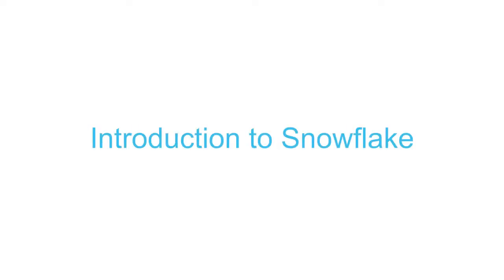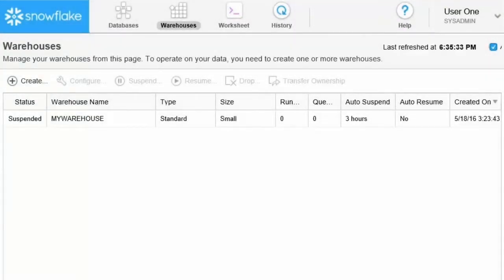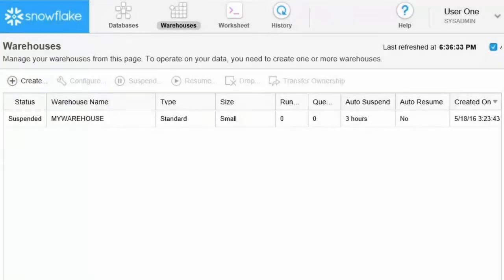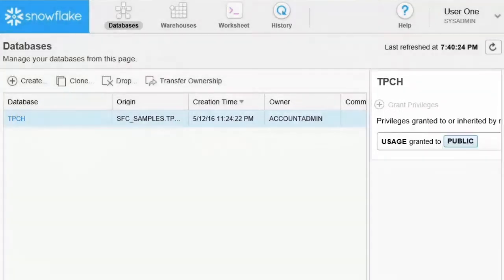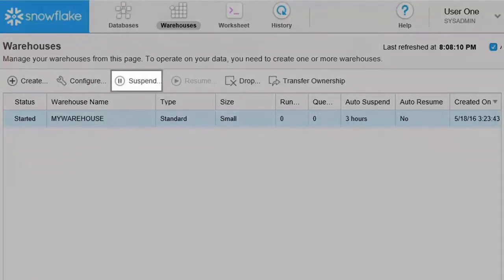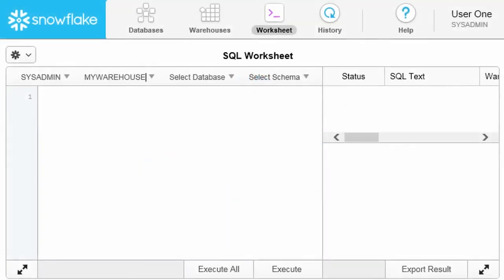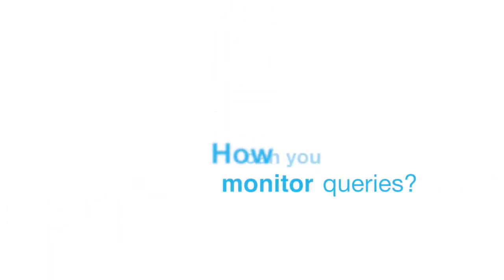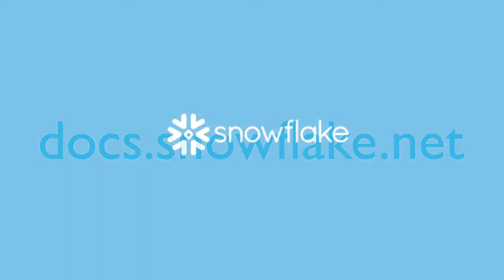Getting Started - Introduction to Snowflake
This video provides a quick tour of the Snowflake web interface and introduces some of the key concepts for using the Snowflake elastic data warehouse service.